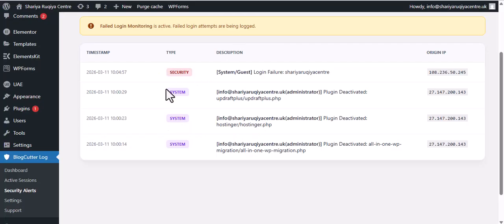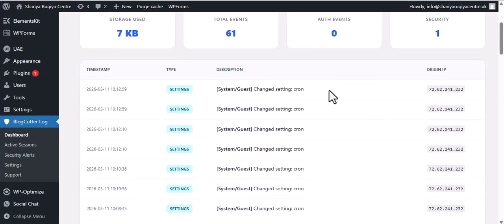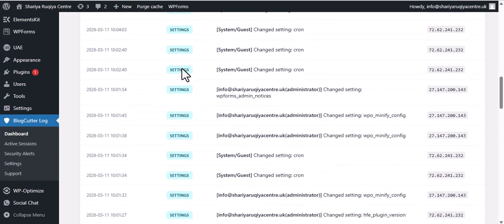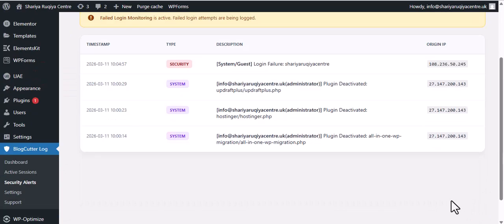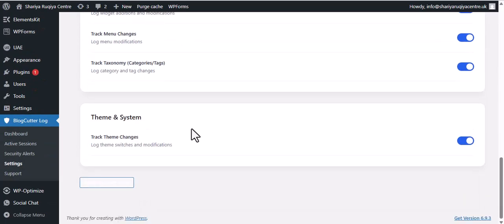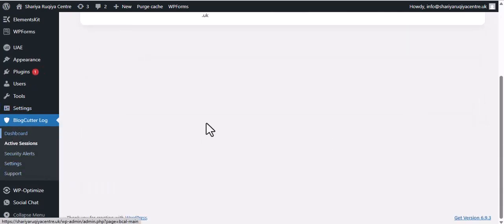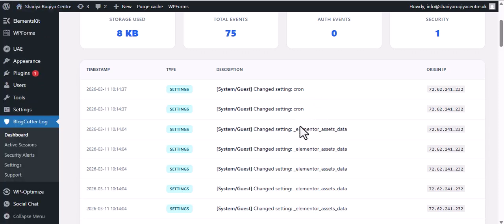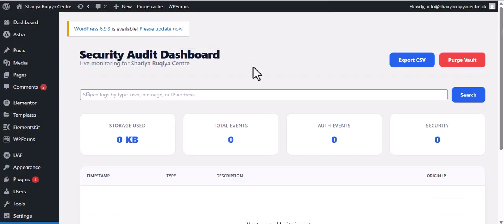Best WordPress Logging Plugin 2026: Track EVERY Action! 🛡️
Want to know exactly who changed what on your WordPress site? 🕵️‍♂️

In this video, we dive into the Best WordPress Logging Plugins for 2026 to help you track every single action—from plugin updates and post edits to failed login attempts and setting changes. Whether you're managing a client site or a high-traffic WooCommerce store, having a solid activity log is non-negotiable for security and troubleshooting.

We’ll compare the top contenders like WP Activity Log, Simple History, and Stream to see which one offers the best balance of performance and detail.

🚀 What You’ll Learn:
How to track user logins, IP addresses, and specific site changes.

The best lightweight plugins that won't slow down your database.

Setting up real-time alerts for suspicious activity.

Why WP Activity Log remains the king of audit trails in 2026.

📍 Timestamps:
0:00 - Why you NEED a logging plugin in 2026
0:25 - Top Pick #1: WP Activity Log (The Enterprise Choice)
0:40 - Top Pick #2: Simple History (Best for Beginners)
1:35 - Top Pick #3: Stream (Best for Multisite & Developers)
2:50 - How to set up logs without bloating your database
3:30 - Final : Which one should you choose?